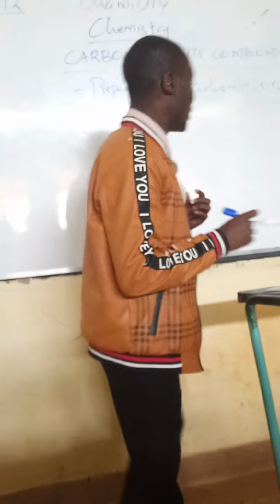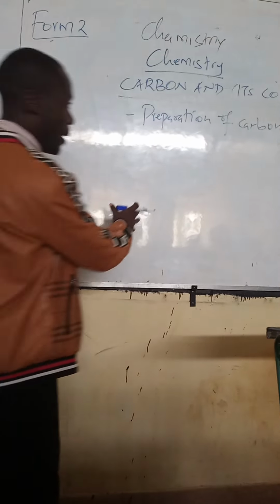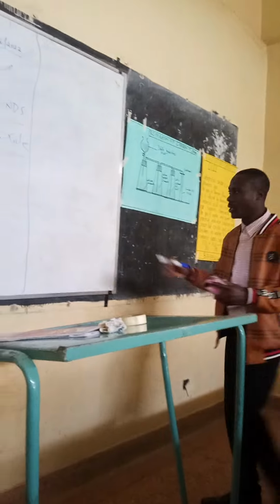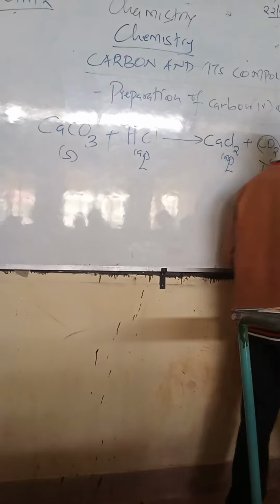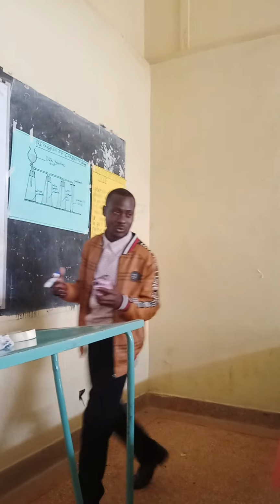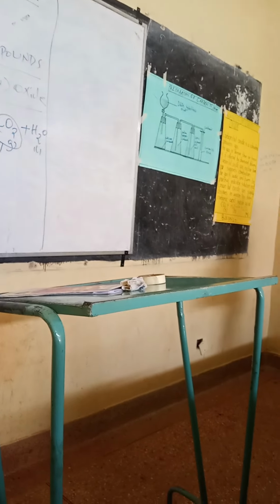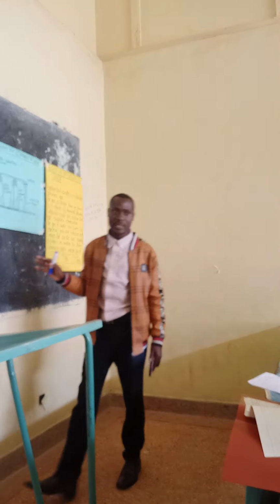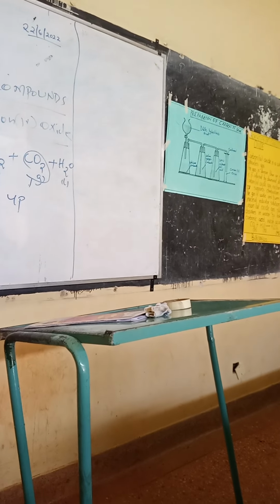properties of carbon iv oxide